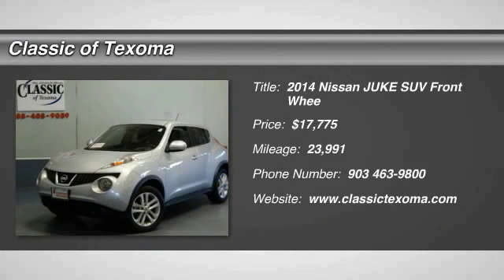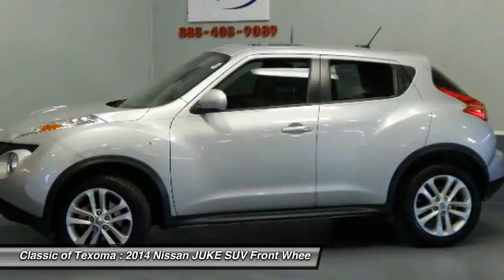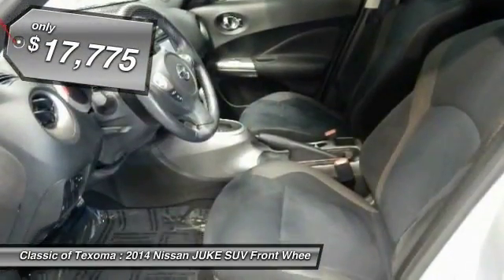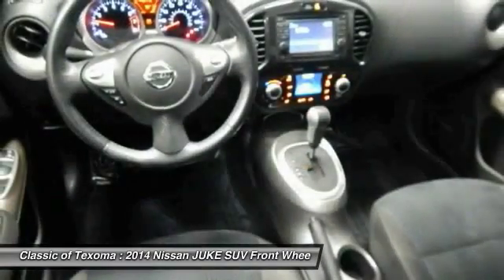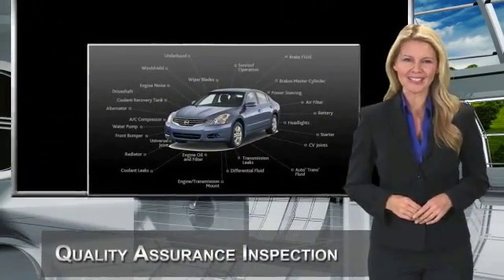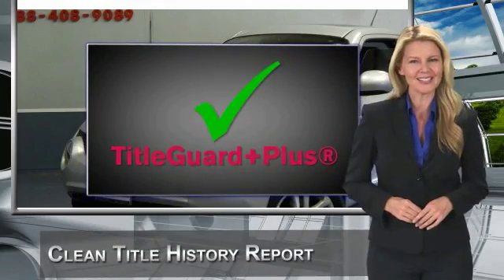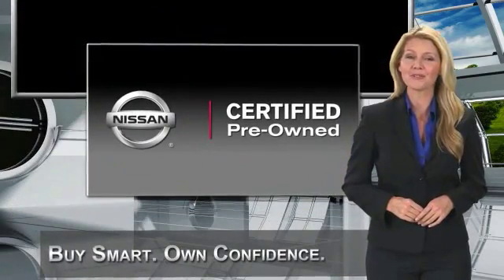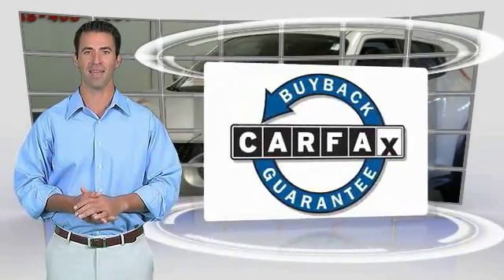2014 Nissan JUKE Denison Sherman Durant N182757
*New Arrival* *Certified* *Keyless Entry* *Automatic* *Security System* *Low Miles* *Power Lift Gate* *Popular Color* *Fuel Efficient* *Call Dealer to confirm availability, and schedule a hassle free Test Drive.* * All of our vehicles are researched and priced regularly using LIVE MARKET PRICING TECHNOLOGY to ensure that you always receive the best overall market value.